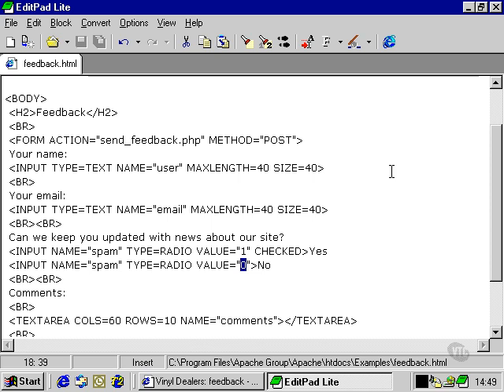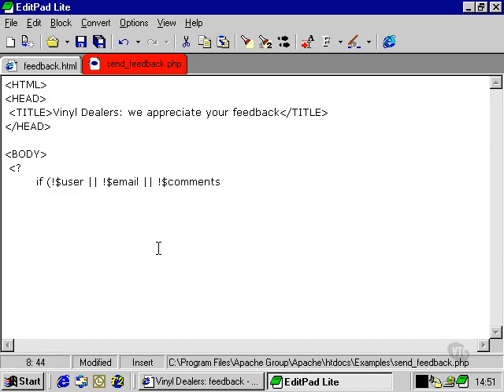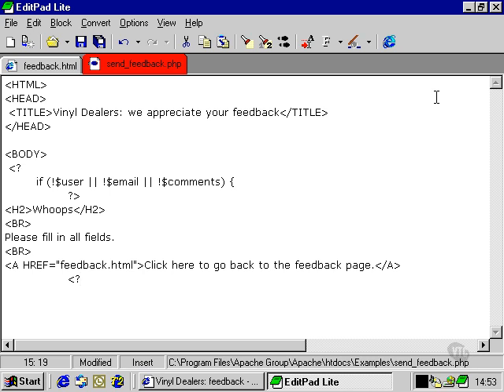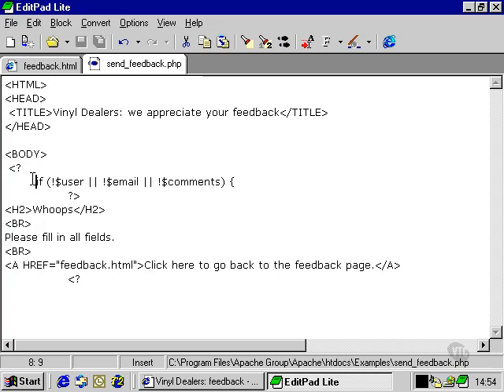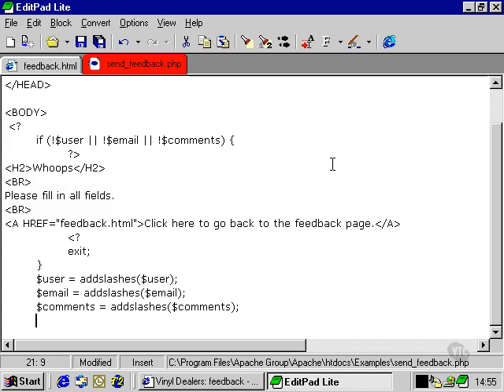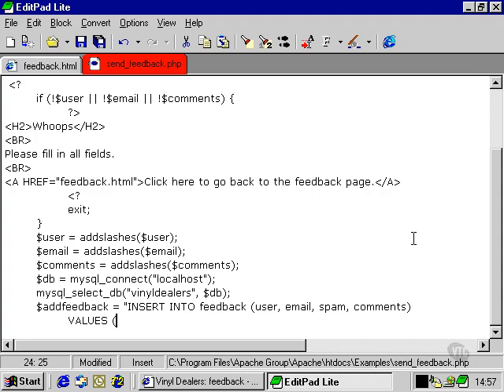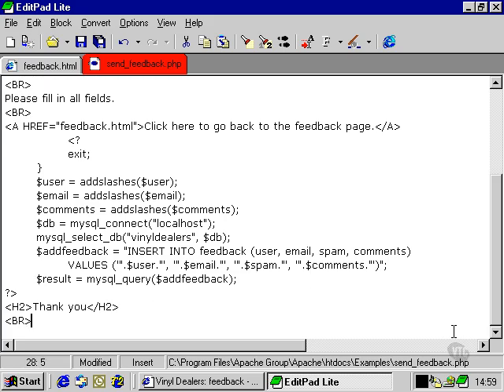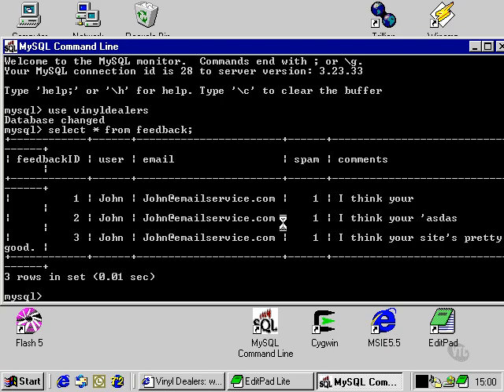Adding The Feedback To The Database introduction to PHP programming for beginners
An HTML Form For User Feedback  introduction to PHP programming for beginners